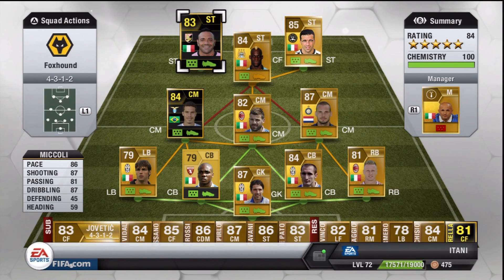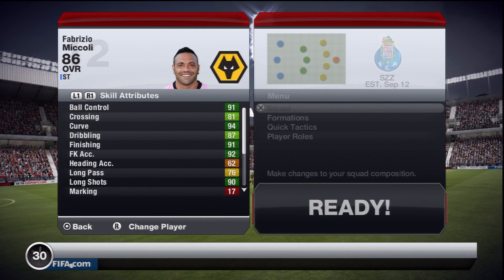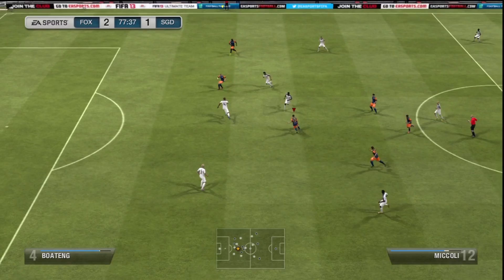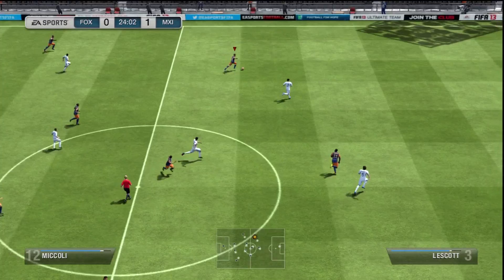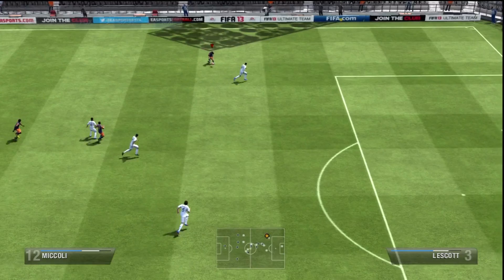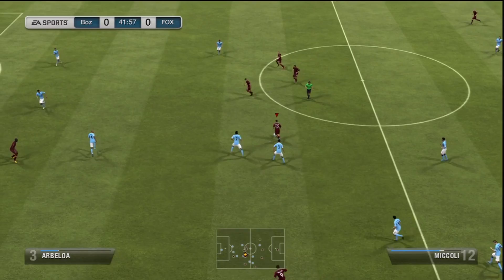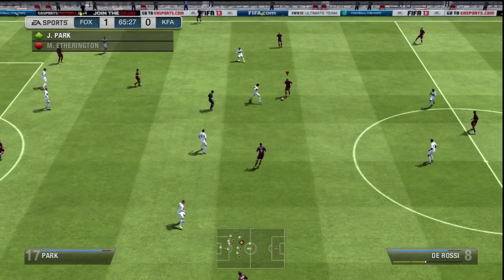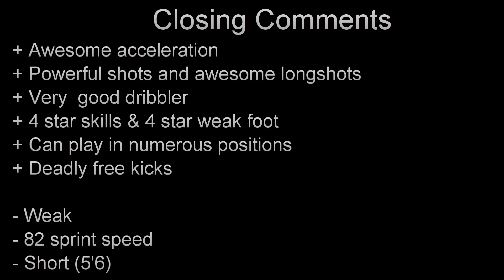FIFA 13 IF Miccoli 83 Player Review & In Game Stats Ultimate Team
FIFA 13 IF Miccoli in game stats and player review for Ultimate Team.

A review of 83 IF Miccoli in serie a udinese in FIFA 13 Ultimate Team. The ST is from italy is he good enough? Lets find out Cheap & reliable coins